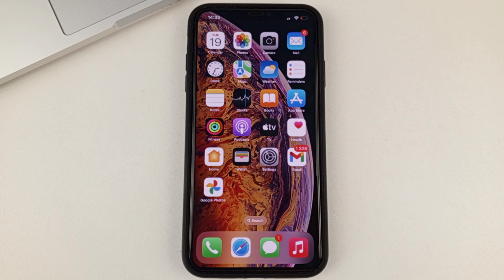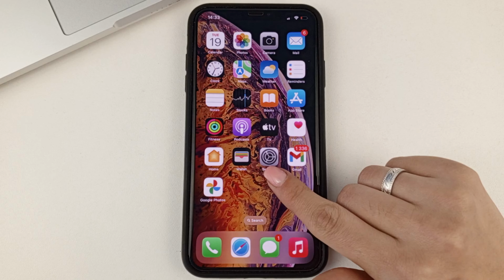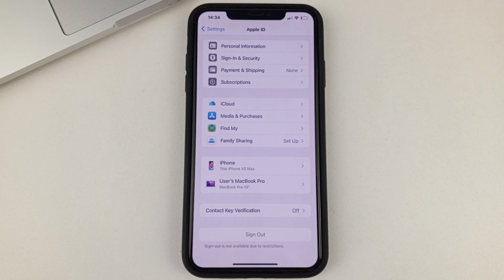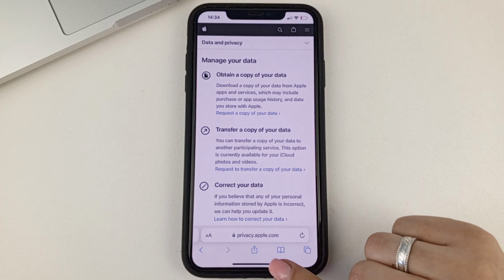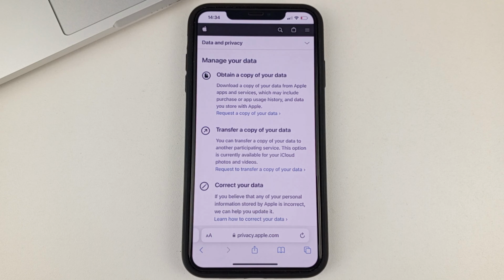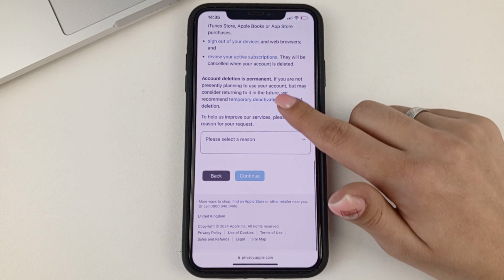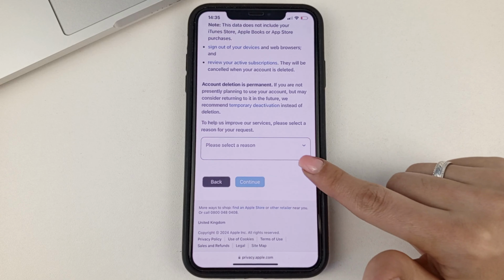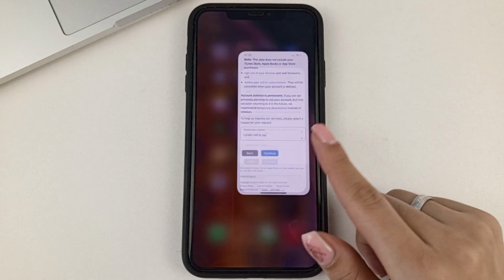How To Delete Apple ID Account - Full Guide